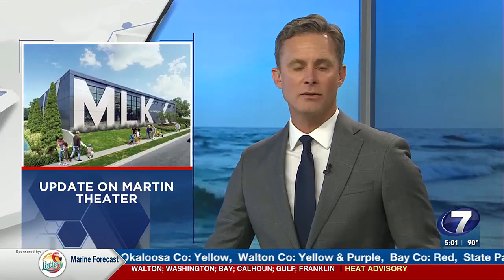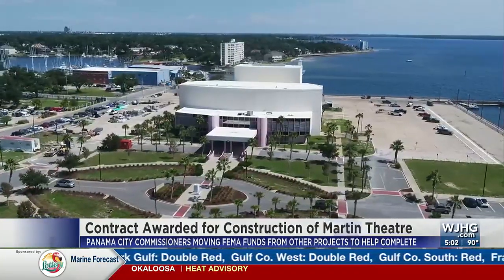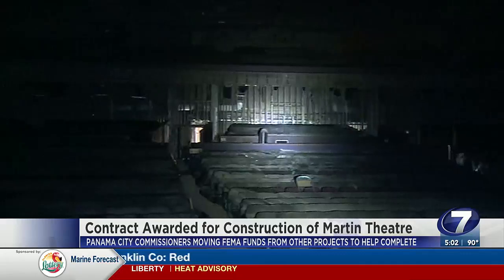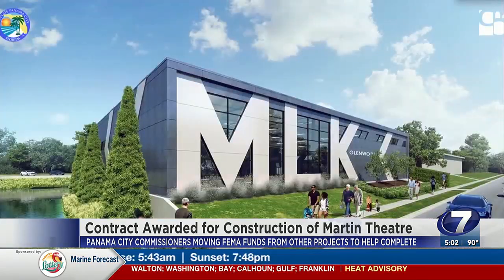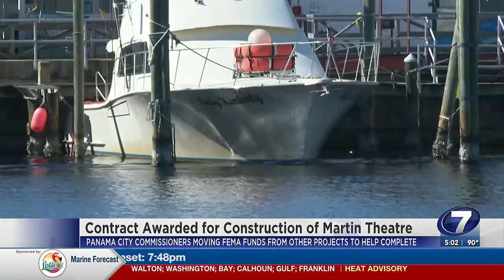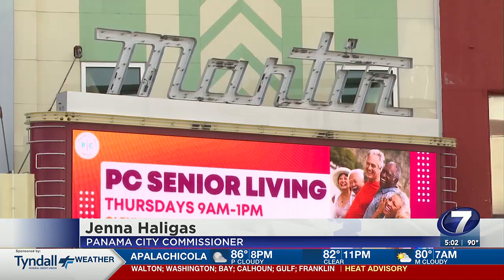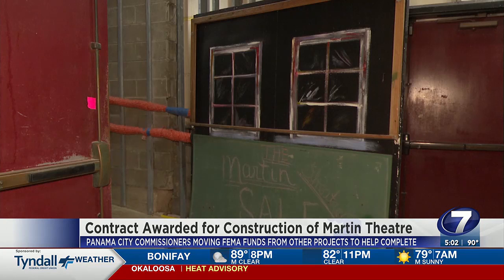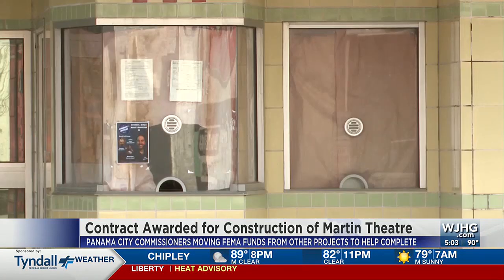Contract awarded for construction on the Martin Theatre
Panama City Commissioners have decided to more FEMA funds from other rebuilding projects to help complete the theatre.